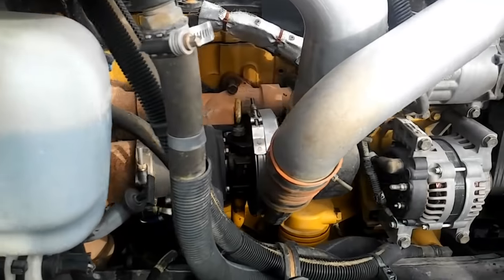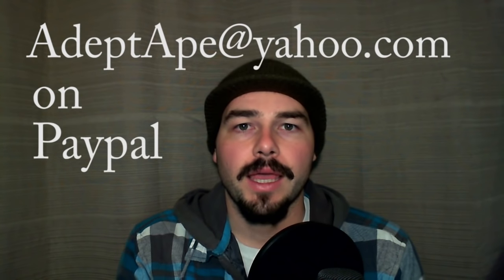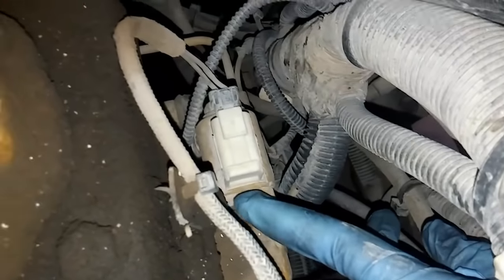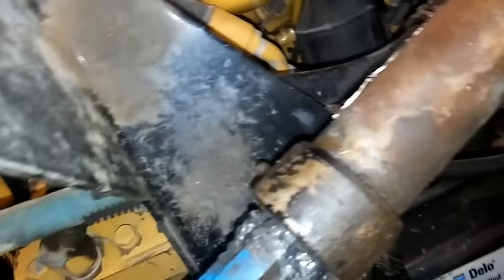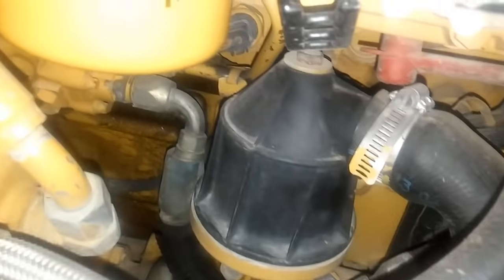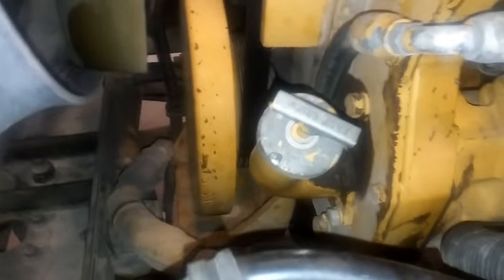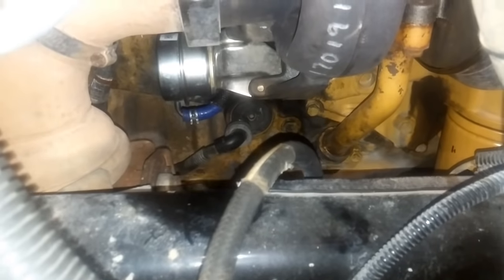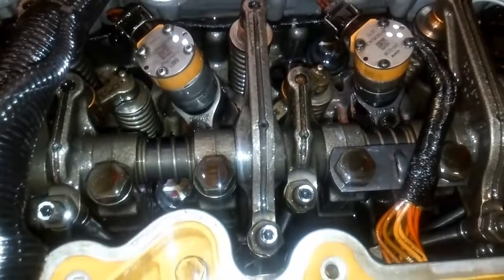The Cat C7 Engine. Facts, Walk Around, Sensor Locations, and Maintenance. Know Your Engine.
You can support the Adept Ape Channel for free!

The Cat C7 engine is one of the most common small truck, bus, and motorhome Diesel engines out there.  This video talks about the components, component locations, the common failures, and maintenance topics of this engine.